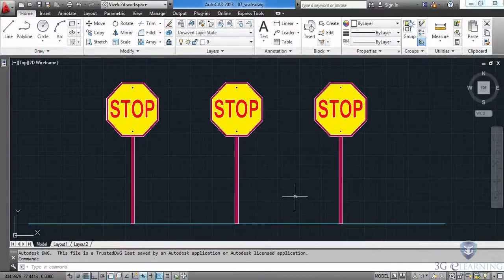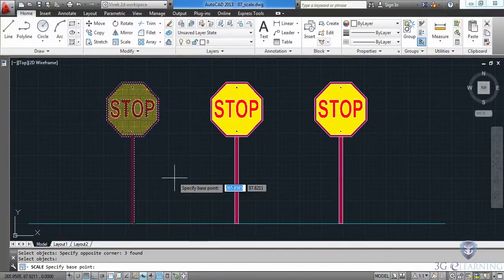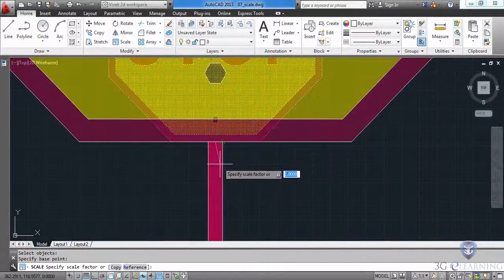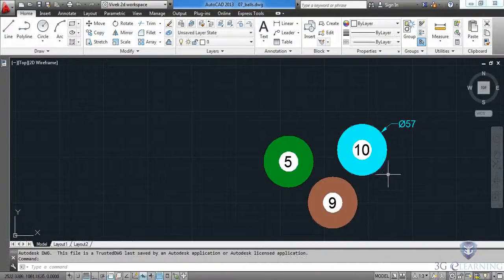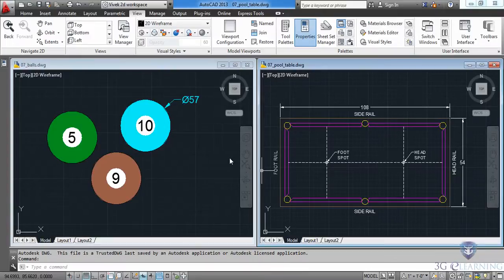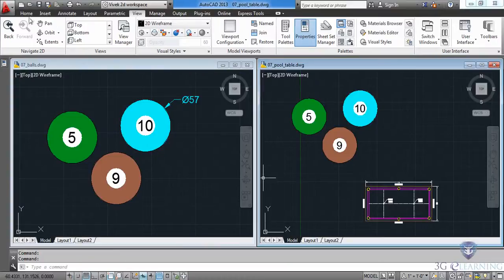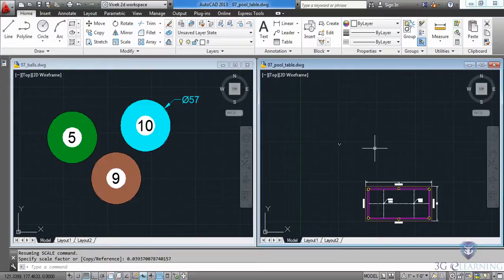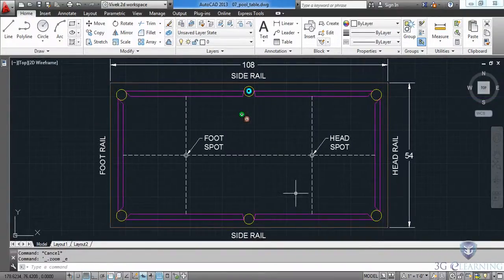51 Scaling elements